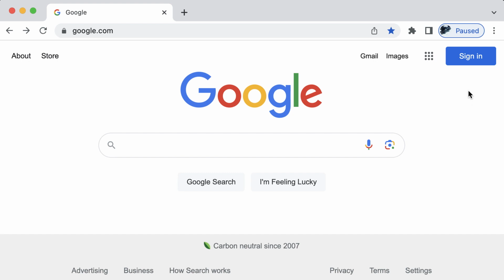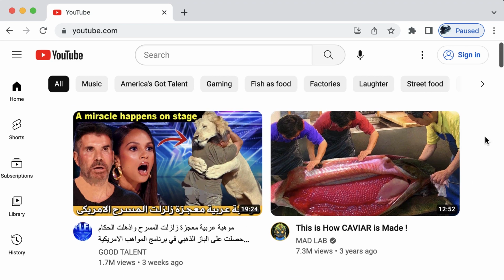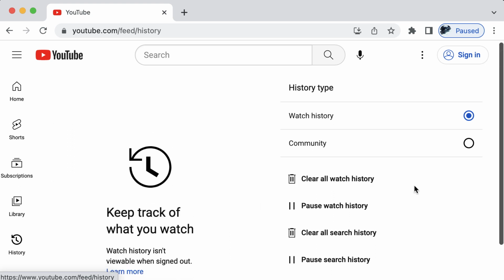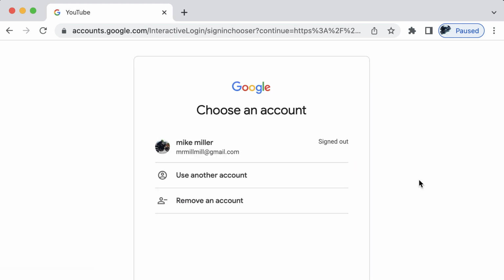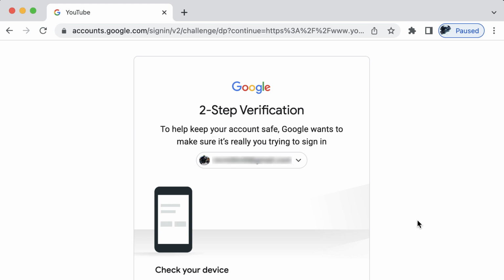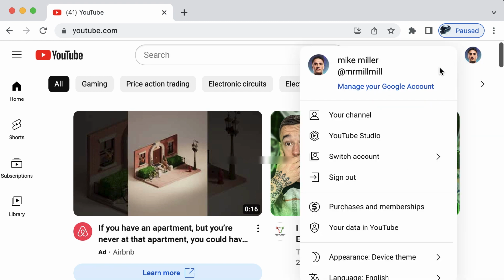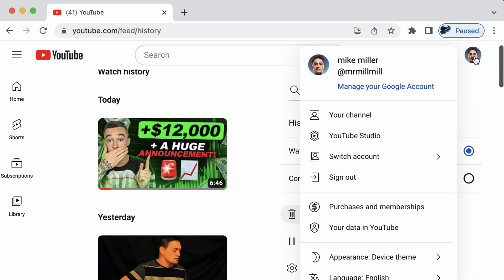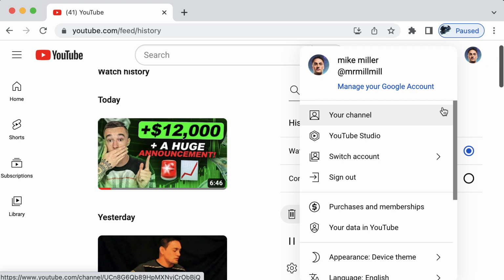HOW TO - YOUTUBE SIGN IN WITH GMAIL - 2023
In this video tutorial, we guide you through the simple process of logging into YouTube using your Gmail account. Join us as we demonstrate step-by-step instructions on how to access the vast world of YouTube with your existing Google credentials. From signing in to accessing personalized features, we cover everything you need to know to get started on YouTube with ease. Whether you're a beginner or just need a refresher, this tutorial will have you logging in and exploring YouTube in no time. Don't miss out on this essential guide to unlock the full potential of YouTube with your Gmail account!